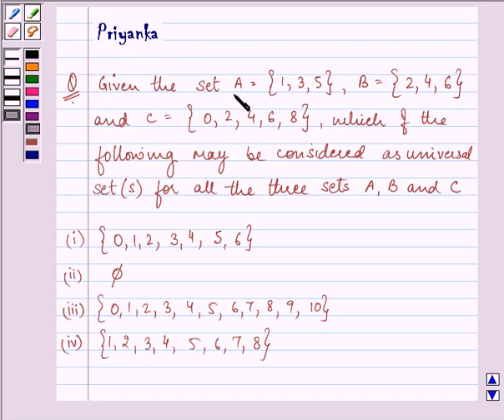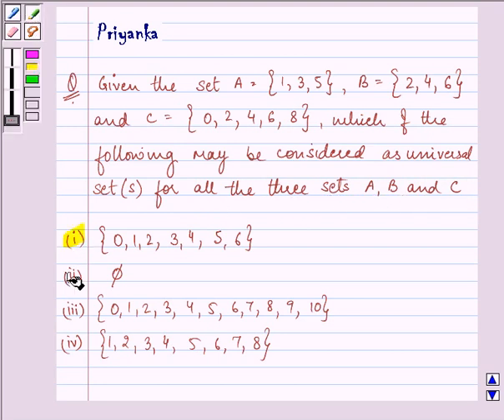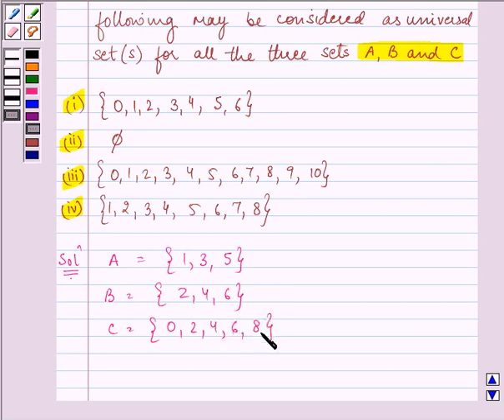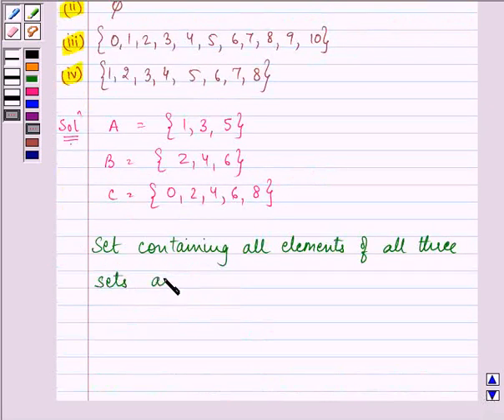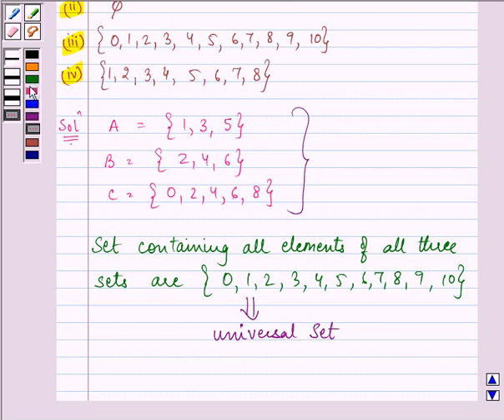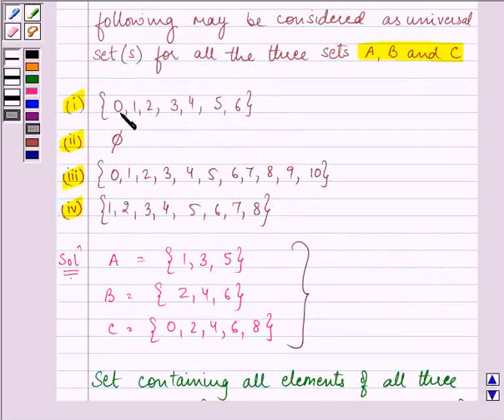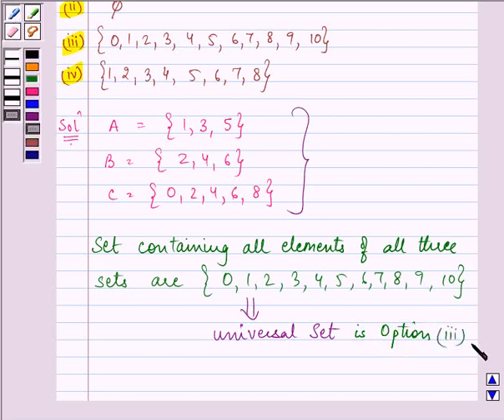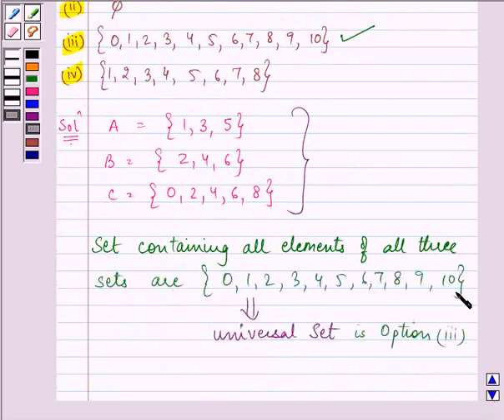Maths XI NCERT 1 1 3 9